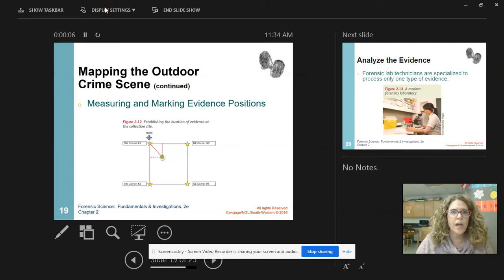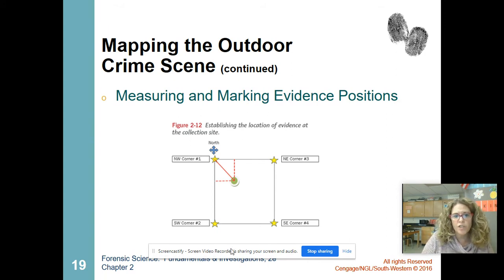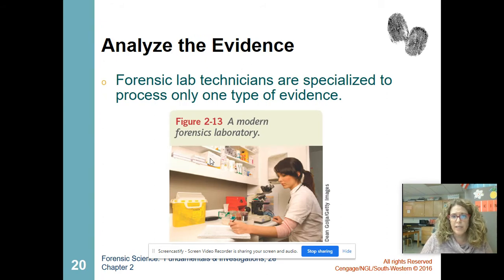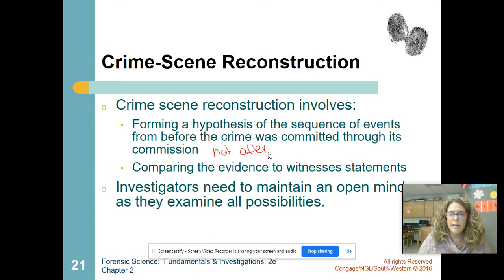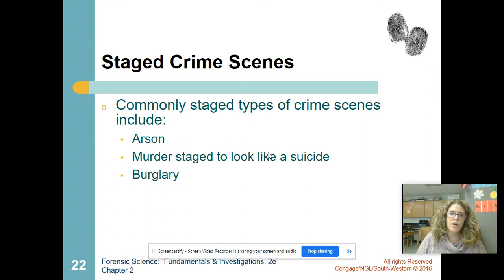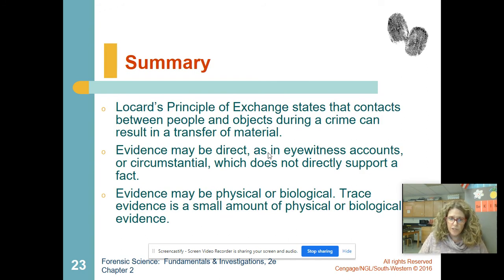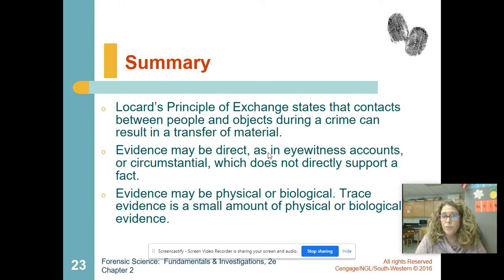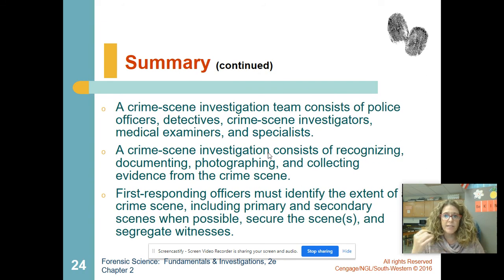#3 FSci Ch 02 Crime Scene